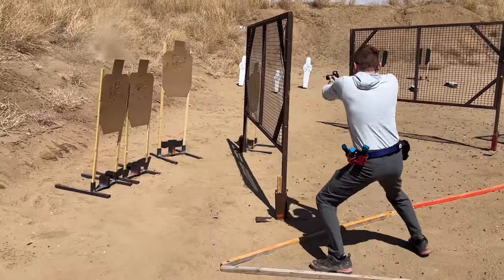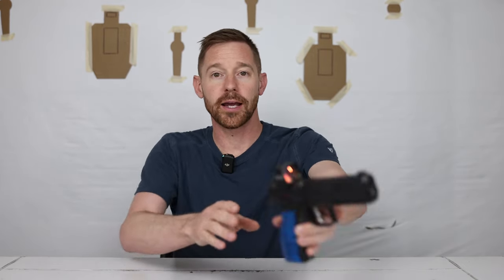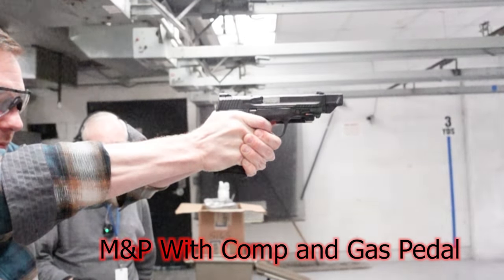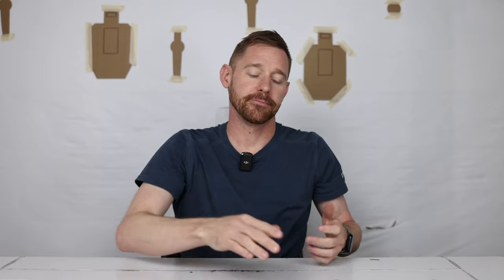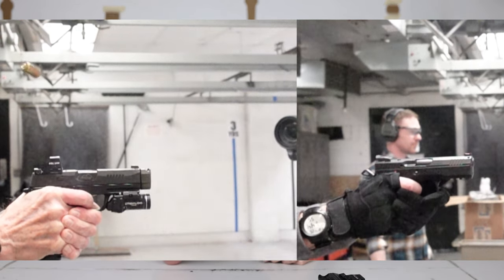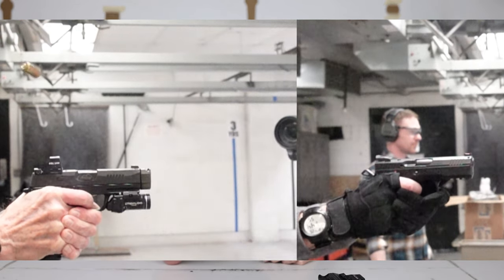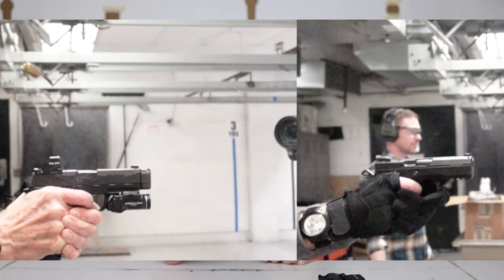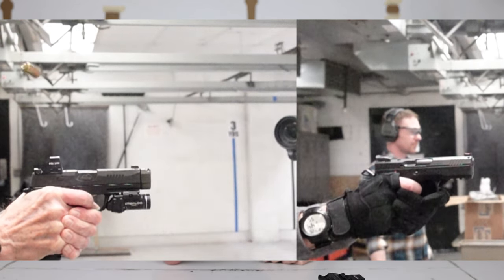Can the Shalotek P365 Do Everything?!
We are testing how well the Shalotek P365 with PMM Comp can compare to other full size or compact size pistols.
Using high speed footage and drills to see how fast we can shoot them and how fast they come back to zero.
Can the Shalotek do everything?

0:00 - Intro
3:31 - M&P 2.0
6:59 - CZ Shadow 2 Compact
10:40 - Shalotek